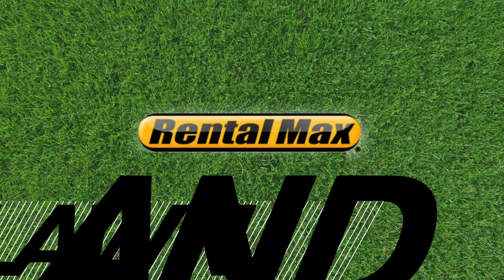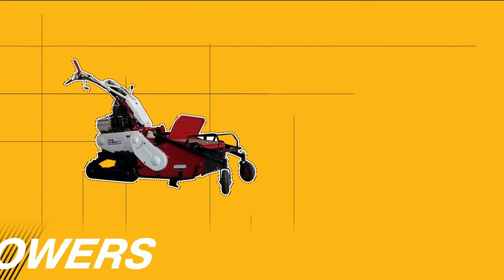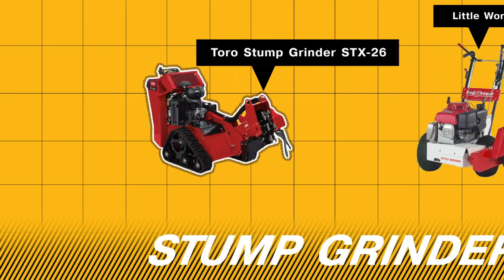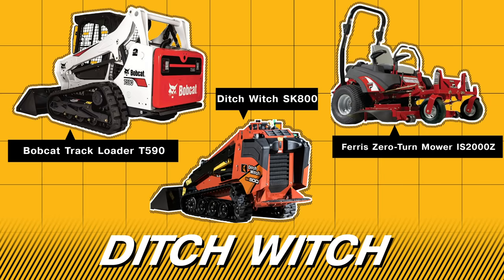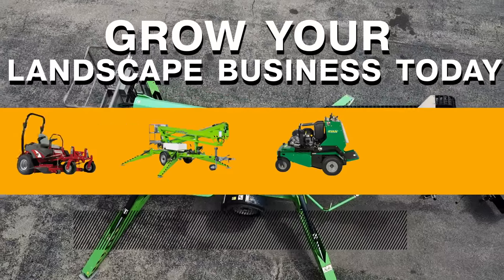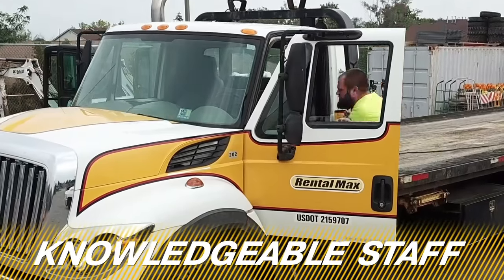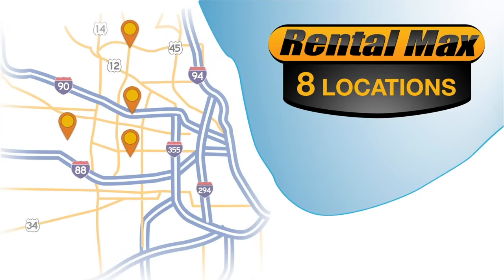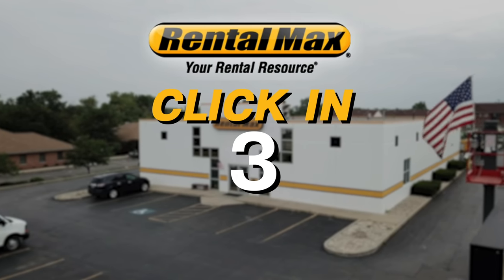Rental Max Lawn & Garden Catalog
Are you ready for the warm weather? We’re the largest general equipment rental company in the Greater Chicagoland area, bringing you the most reliable tools and equipment, at the most reasonable rates, when and where you need it!